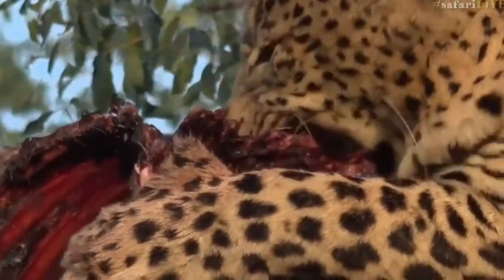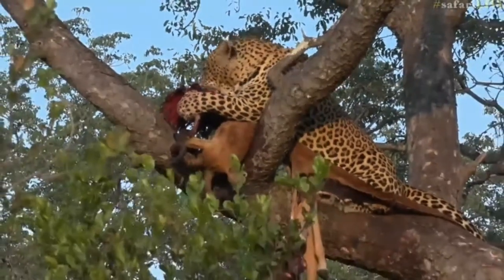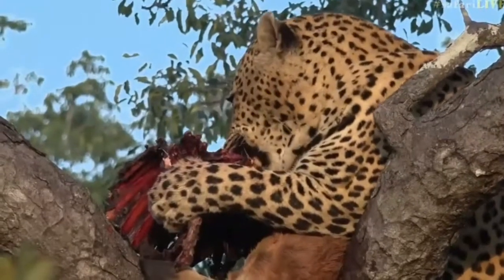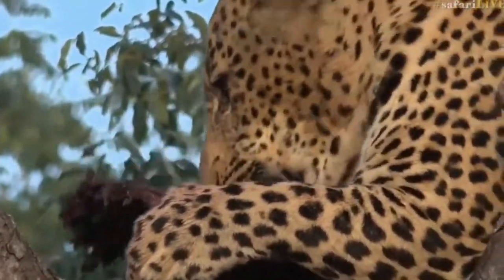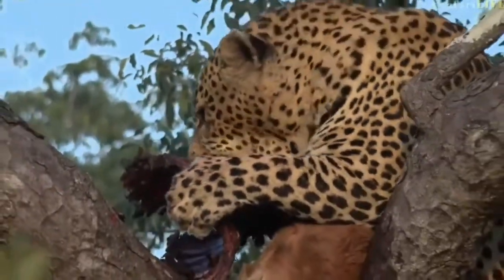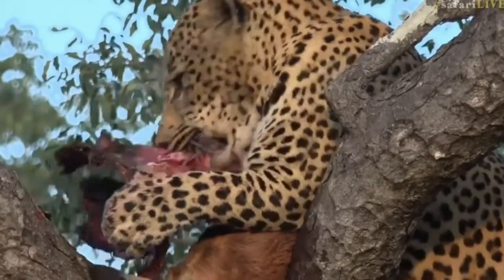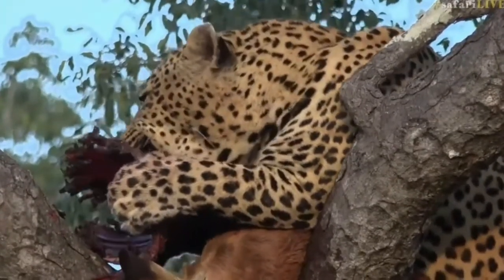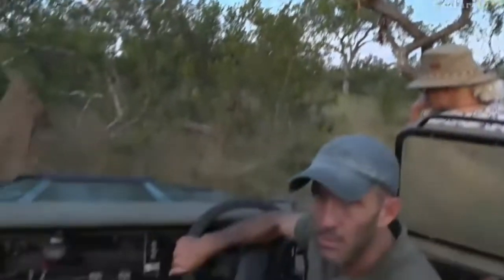April 09, 2017- Tingana with his late afternoon snack in the honeyed light